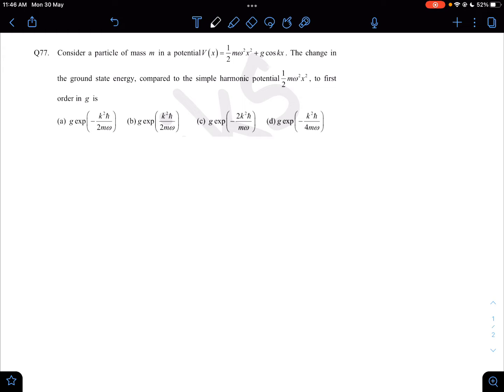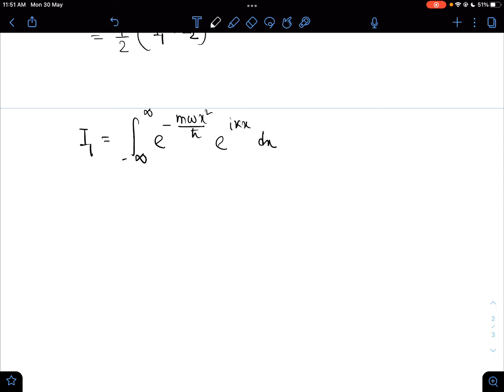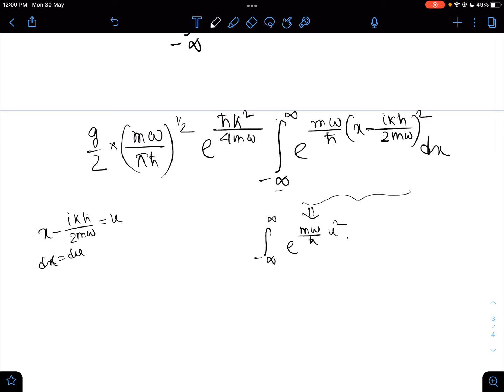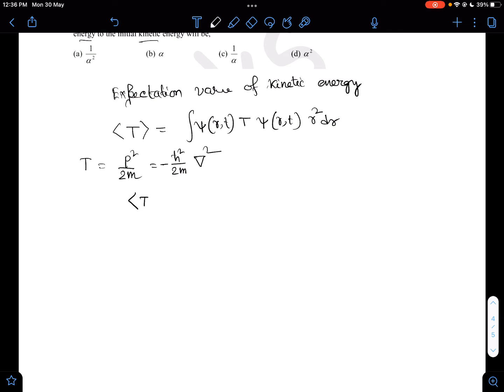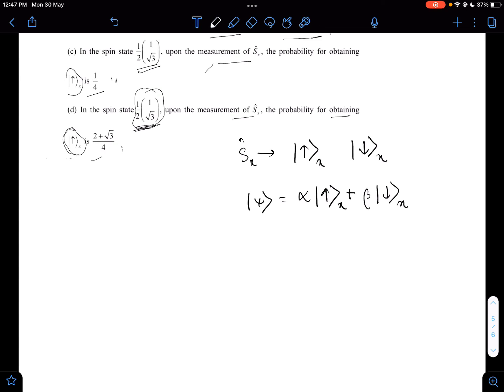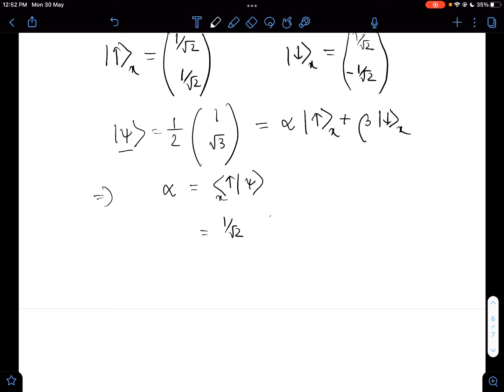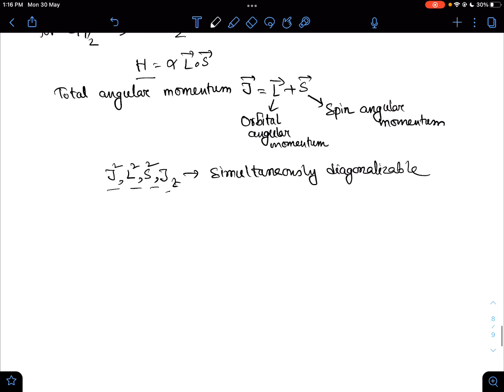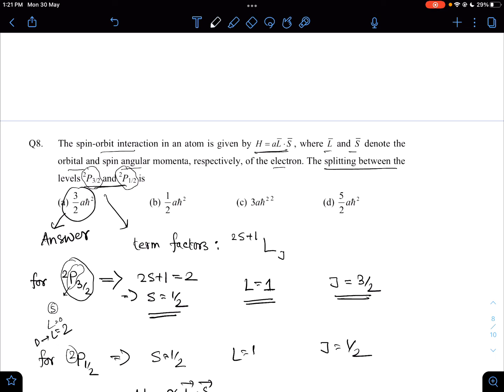Problem solving session on Quantum Physics-L15